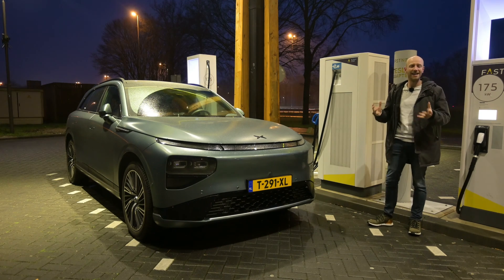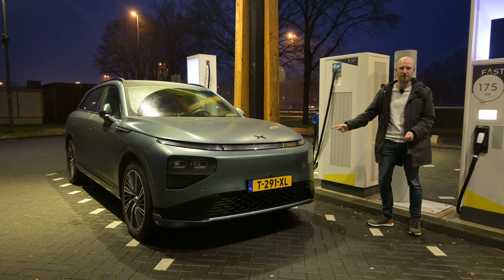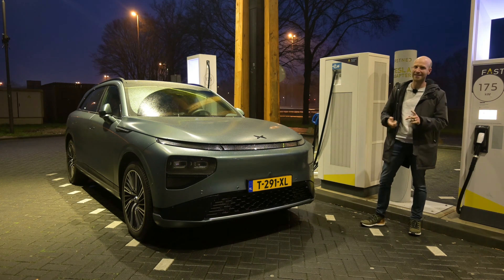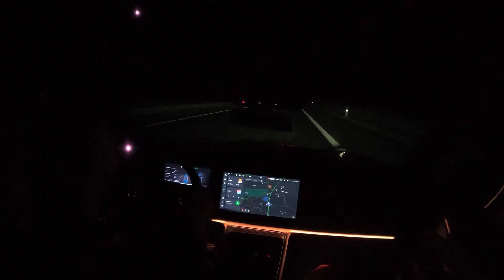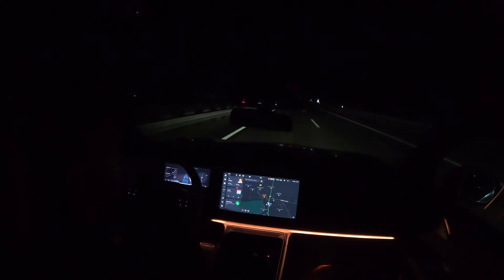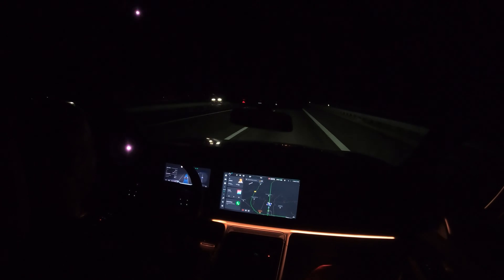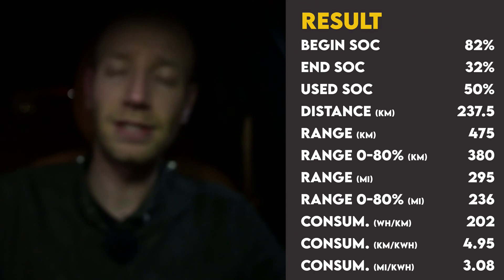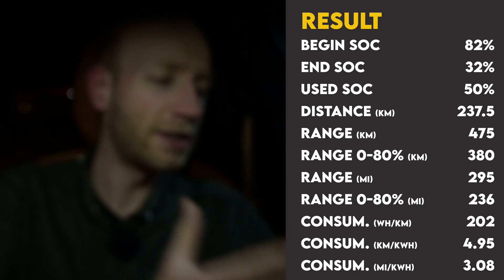XPENG G9 Range test | I f..... up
A range test with the 2024 XPENG (or XiaoPeng) G9 performance. How far will it go on mixed roads (90 km/h) and on the highway (130 km/h)?

🚗 XPENG G9 Performance 🚗

🕒 Timestamps 🕥
0:00 Intro
1:18 90 test
4:22 90 result
6:50 130 test
8:46 I f. up
11:17 130 result